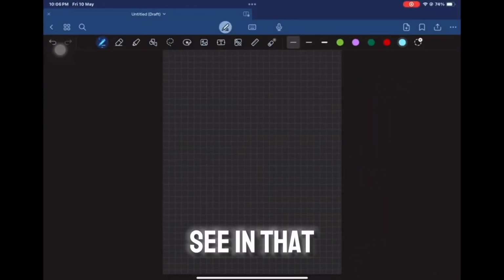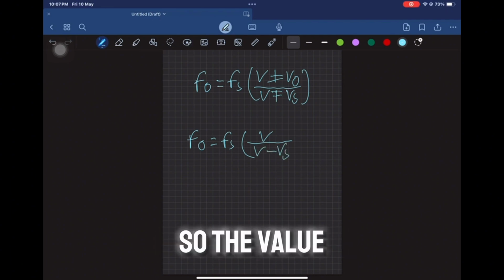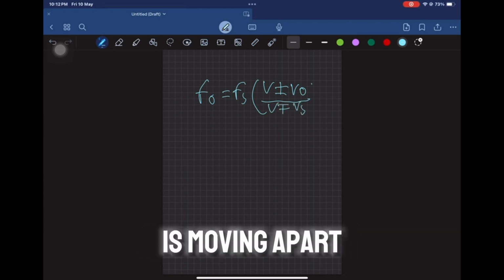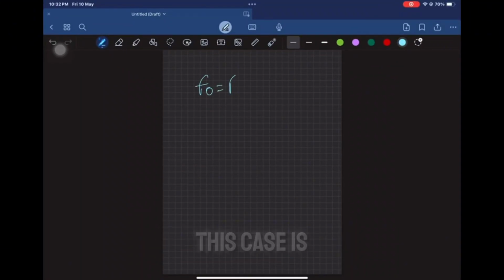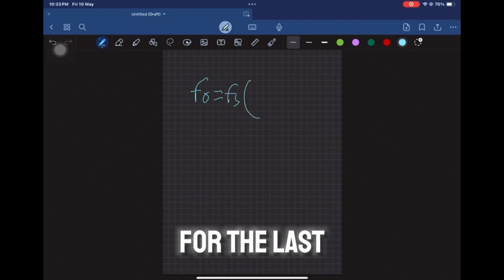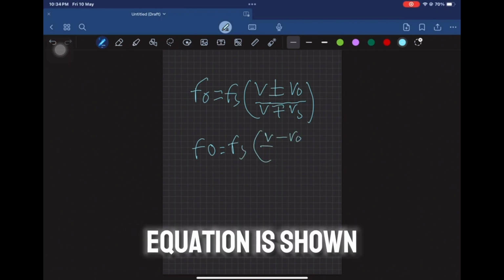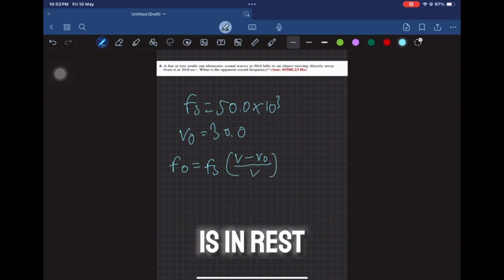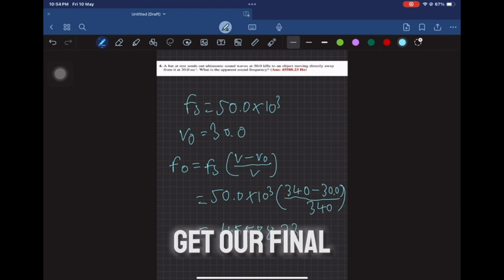ASSIGNMENT PAA20204 PHYSIC || DOPPLER EFFECT